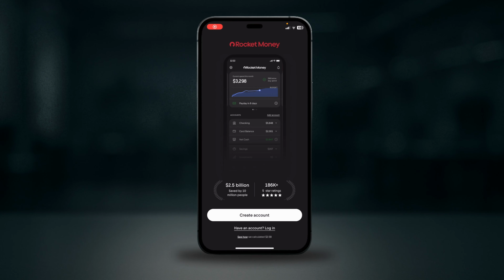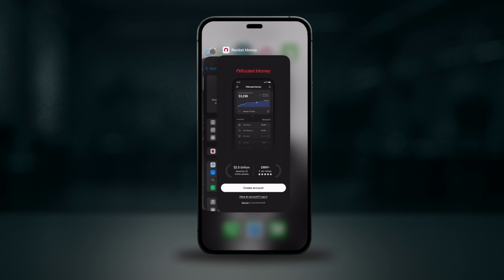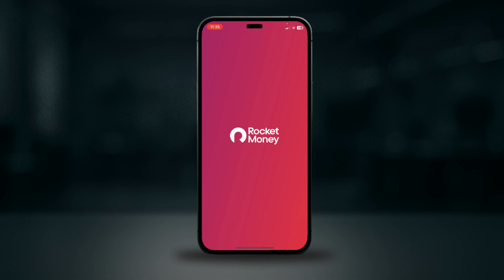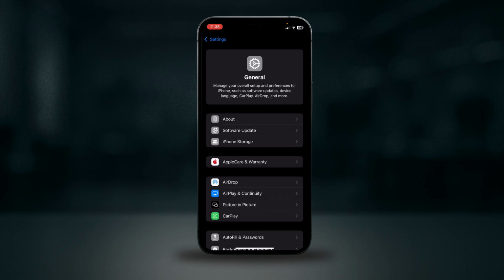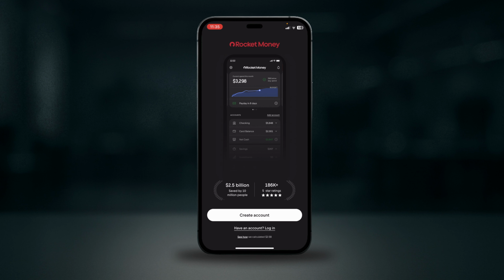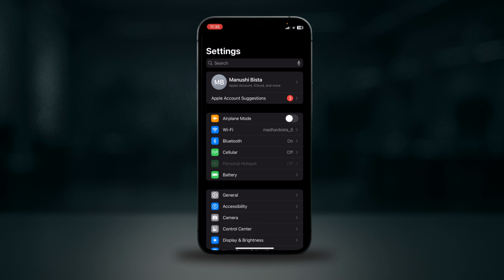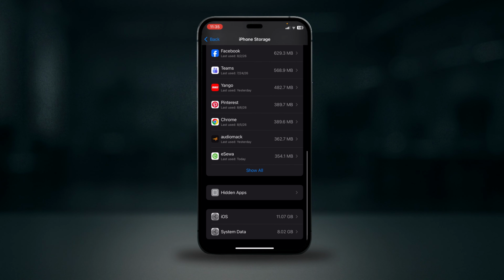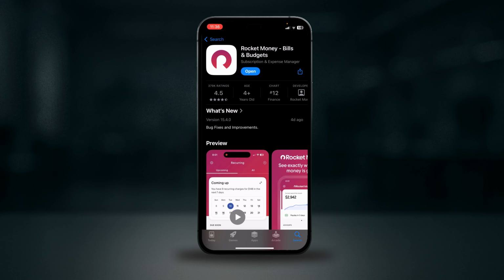How to Fix Rocket Money Red Screen / "Our Magic Seems to Be Off" (2026)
Is Rocket Money showing a blank red screen or "our magic seems to be off" message? This quick video shows you exactly how to fix it — no login needed.

⏱️ Timestamps 0:00 - Rocket Money red screen? 0:10 - Force close completely 0:30 - Toggle Airplane Mode on and off 0:55 - Offload and reinstall from App Store 1:10 - Dashboard loading!

✅ Shown from iPhone Settings and App Store only — no login needed. 📌 Watch this if Rocket Money shows a red screen, "our magic seems to be off," or "something unexpected occurred."